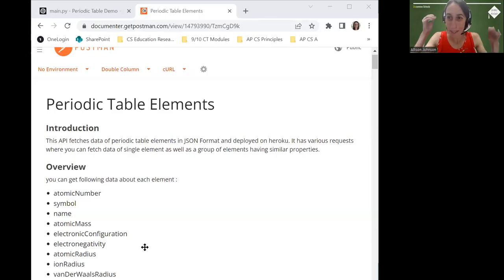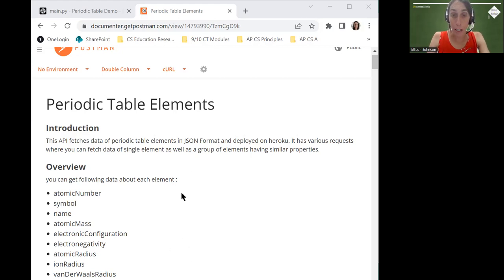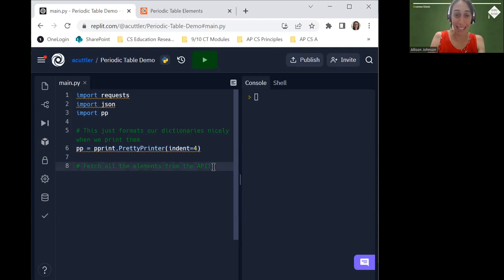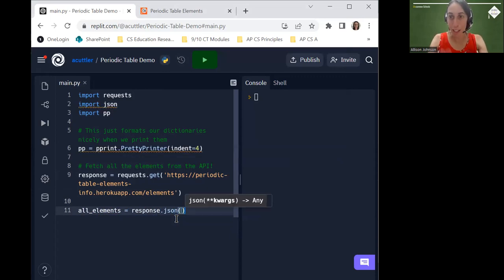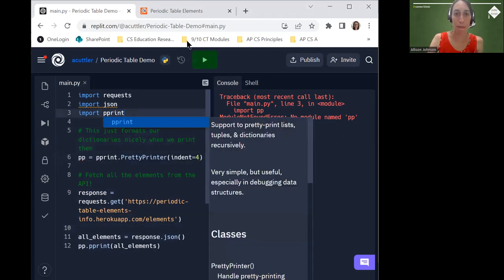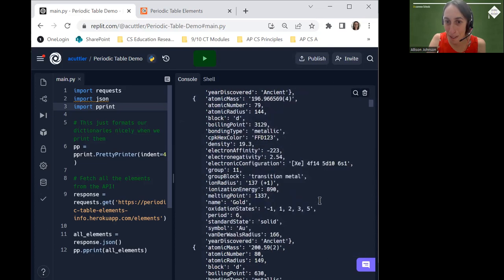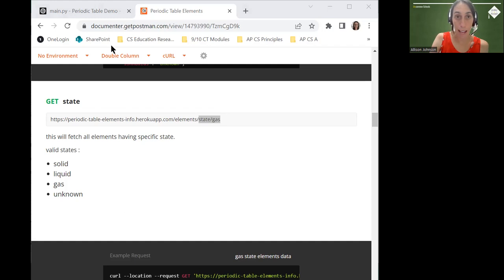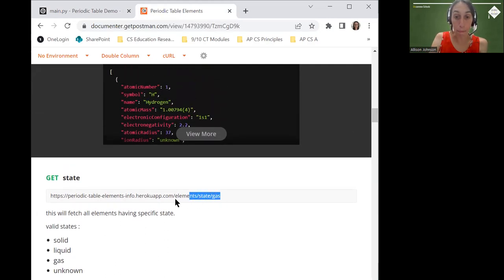Video 05 Periodic Table API